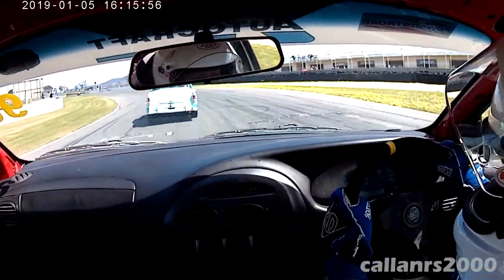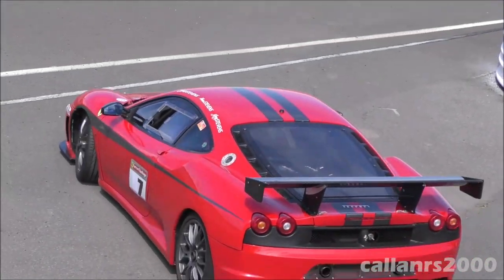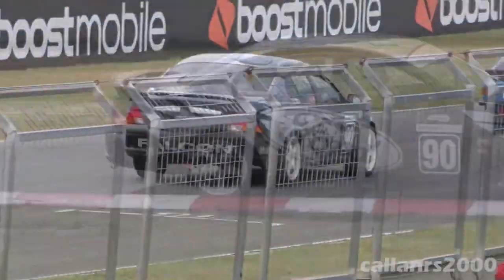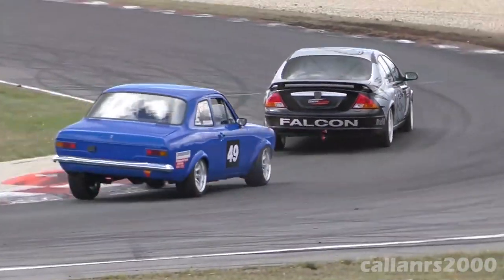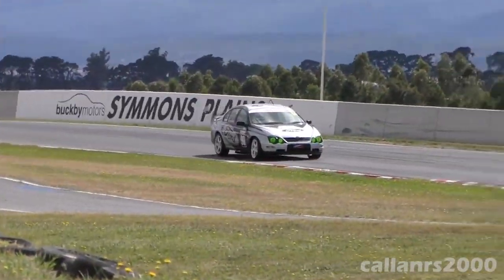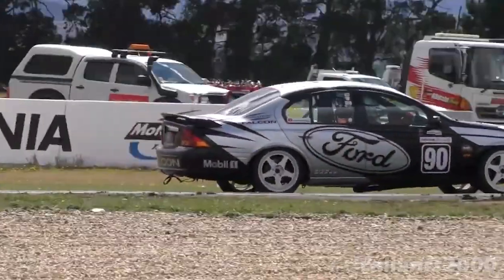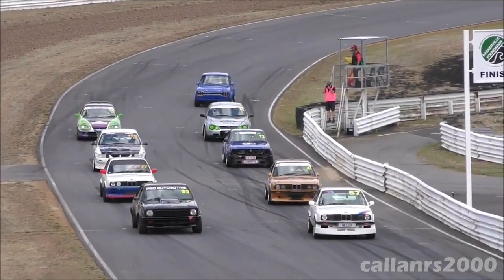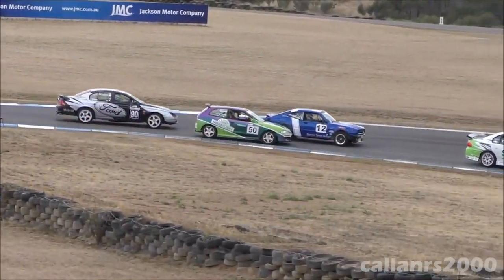Regularity to Racer; AU Falcon Club Car Race Car Conversion | Green Eyed Monster | Ford vs Ferrari